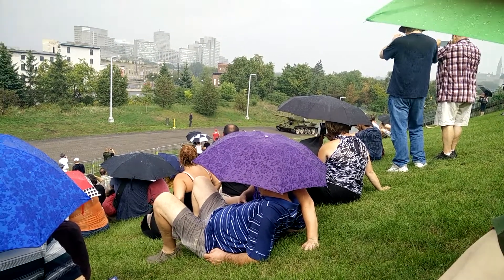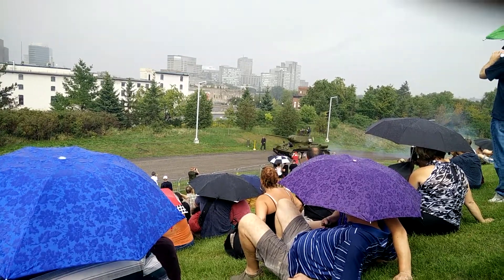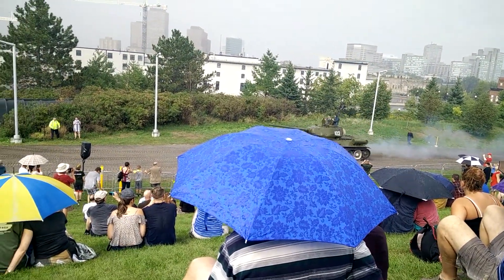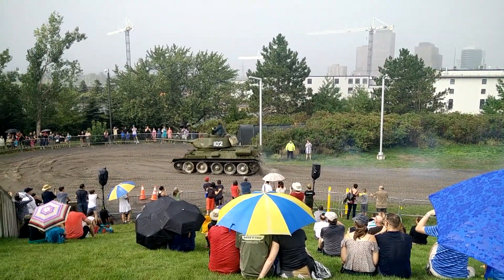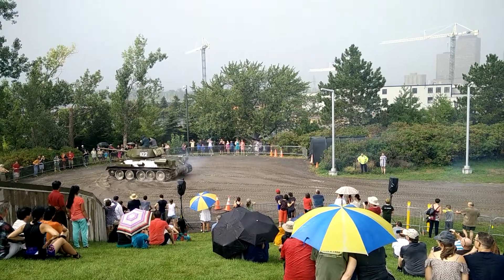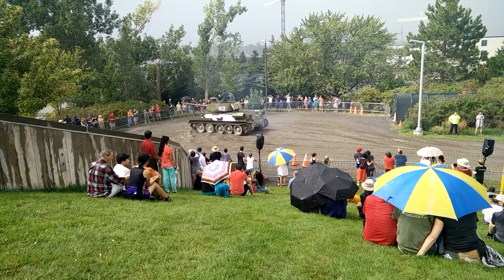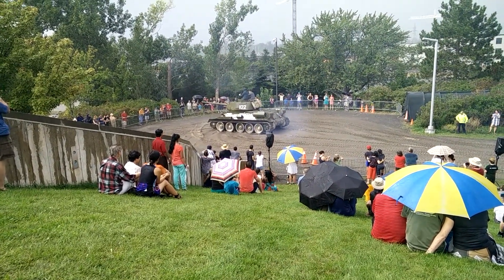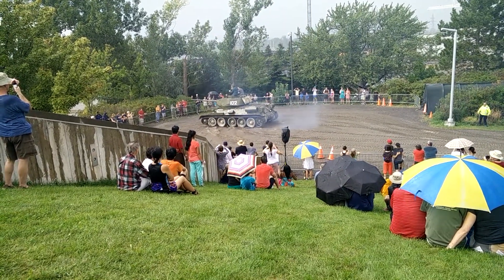T34 85 Second Circle in the Rain